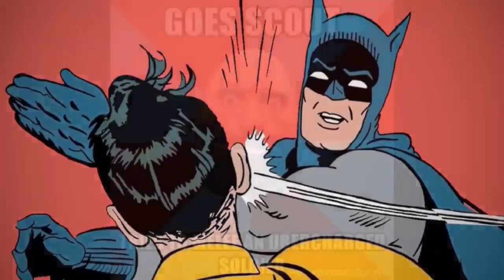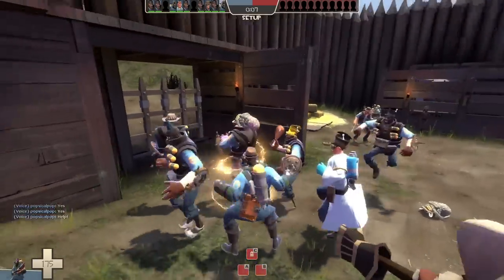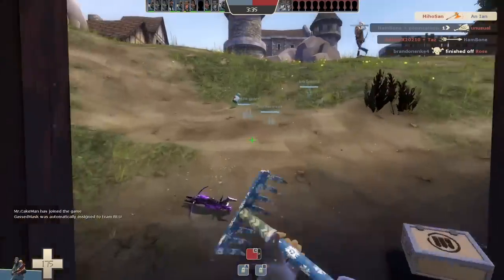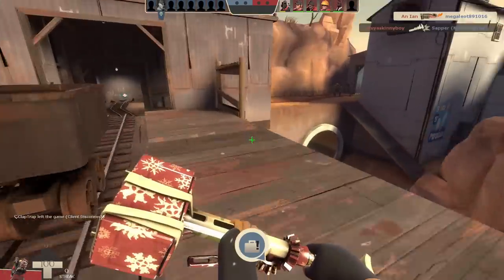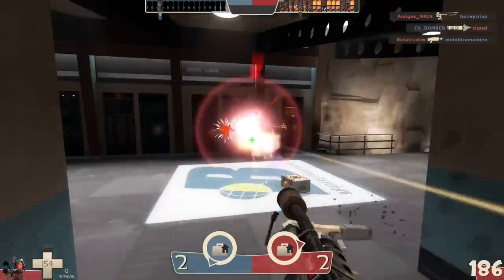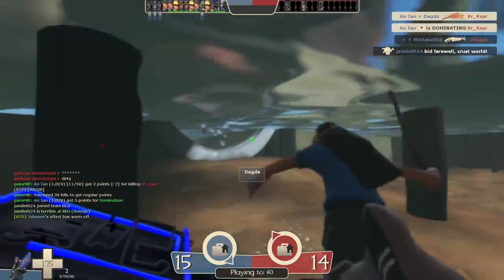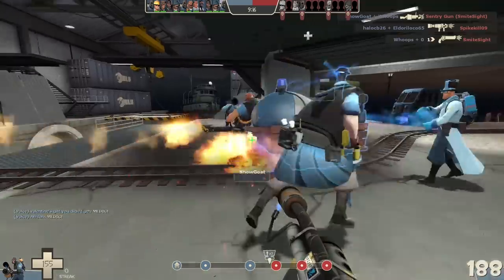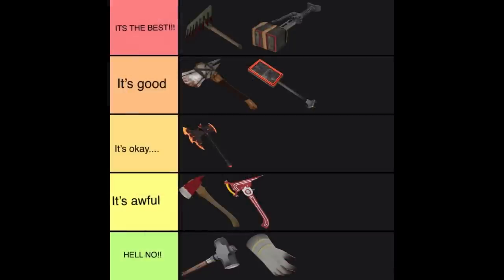{TF2} How to Killstreak with Pyro's Melee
Enjoy slapping people? Think going for melee kills in a game where everyone has a gun is a good idea? Do you love medieval mode? Did you somehow run out of ammo and not die in the process as pyro well then I have the guide for you. Im an Ian and this is my TF2 killstreak series where we look at the best and worst tf2 has to offer and show you how to get a killstreak with them because everything is a bad idea until it works today we will cover all of pyros melees weapons.

Timestamps for convince
Hot Hand:  0:56
Sharpened Volcano Fragment: 2:22
Back Scratcher: 5:02
 Powerjack: 6:40
Homewrecker: 8:51
Neon Annihilator: 9:56
Stock/third degree: 12:09
Axtinguisher: 14:17